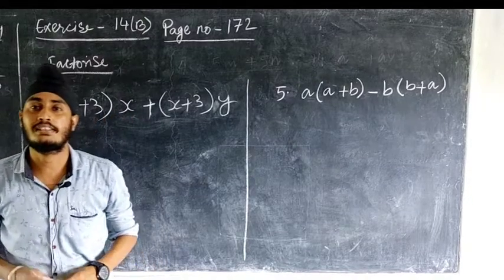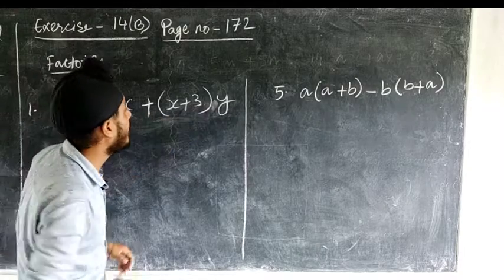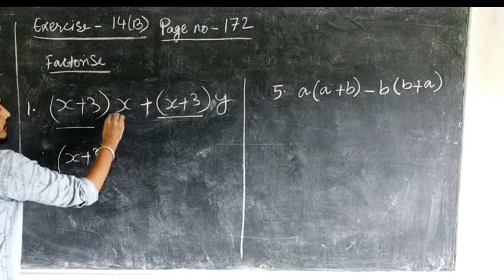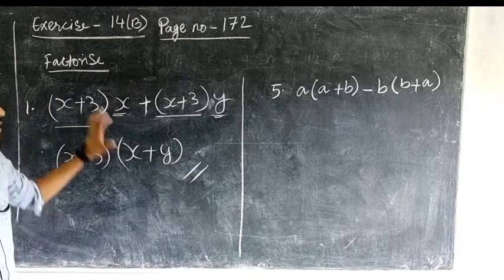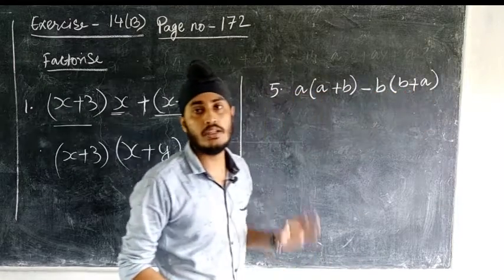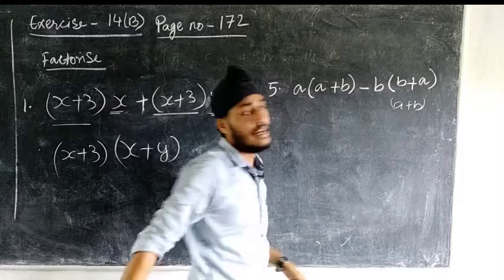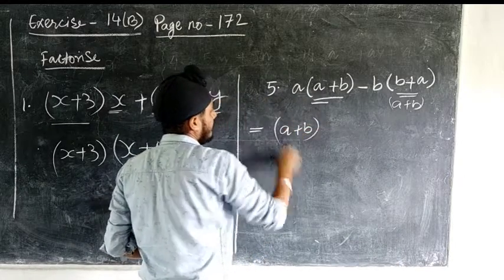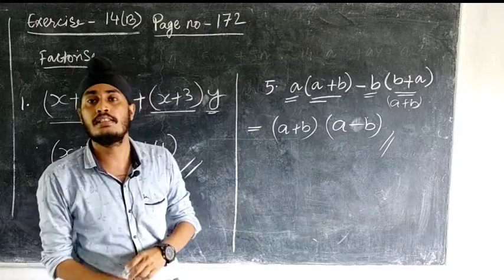Mathematics | Class 8 | Exercise 14(B) [Question 1 & 5]